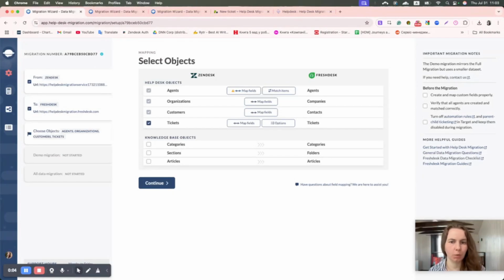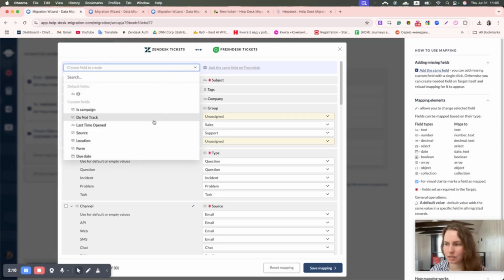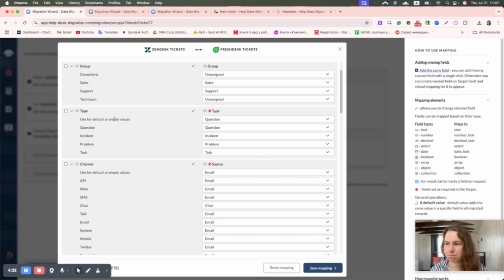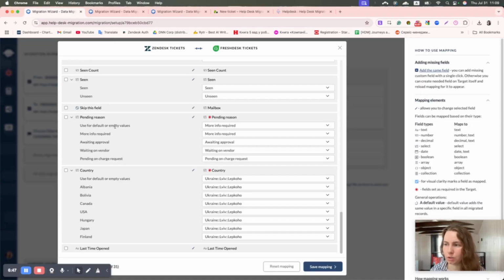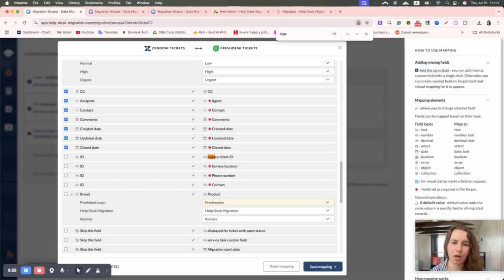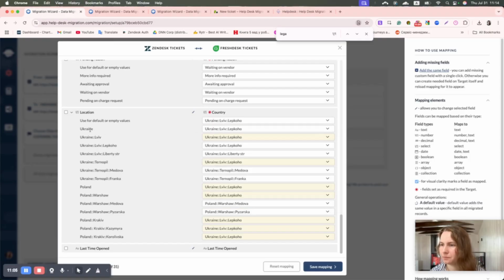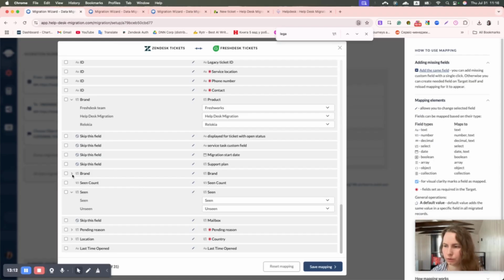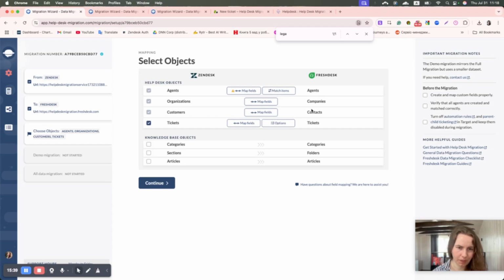Lesson 6: Custom Field Mapping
Master the field mapping process, including default and custom fields, compatibility rules, multilevel field handling, and preserving original IDs during migration.

📡  *DISCOVER MORE*

+ Ready to migrate?
+ Unfamiliar with the data migration process? Check out this detailed guide on data migration with the Help Desk Migration service
+ Want to know the price of your data migration?

📱 *FOLLOW US*

🔒 *PRIVACY POLICY*